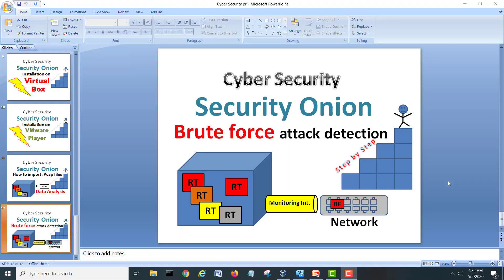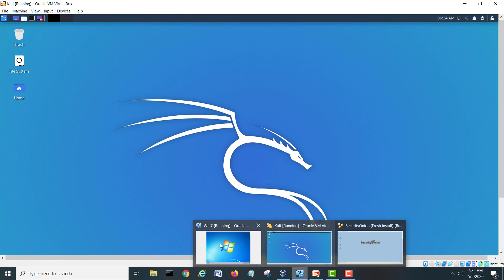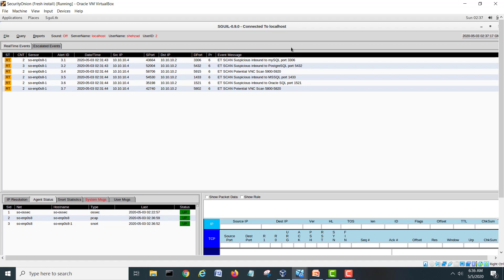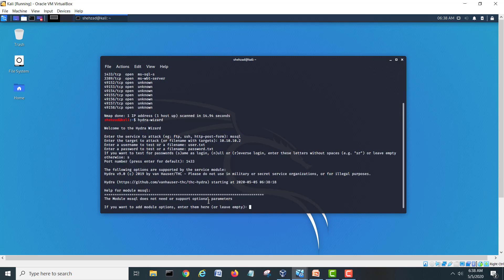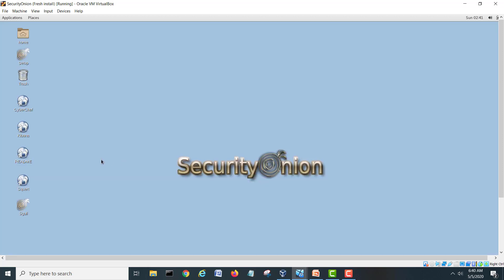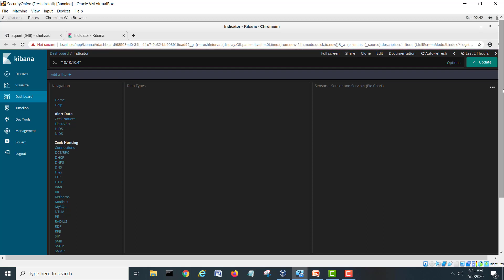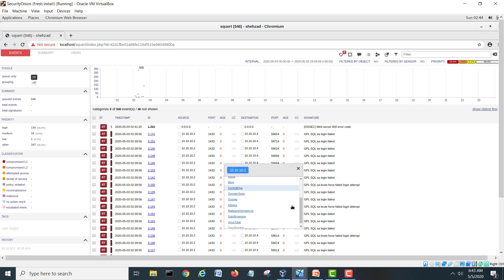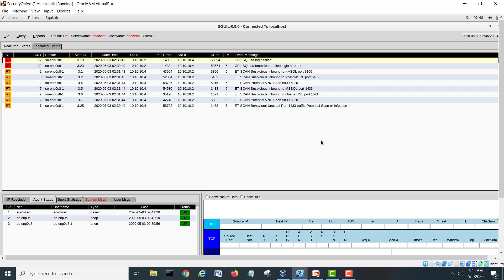Security Onion Detecting a Brute Force Attack | Cyber Security | Security Onion Tool | Kibana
Welcome to my channel in this video I would like to show " how security onion detects a brute force attack" please note this video is only for educational purposes kindly do not use it in illegal activities.